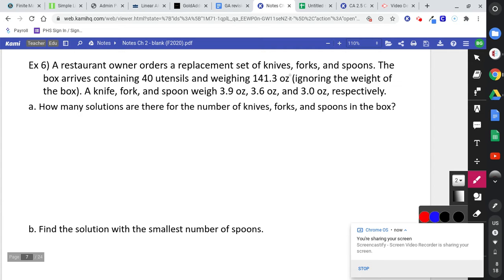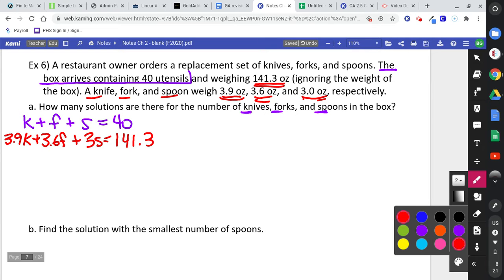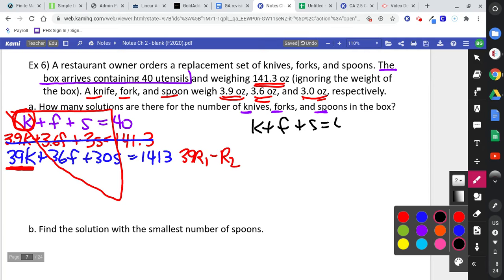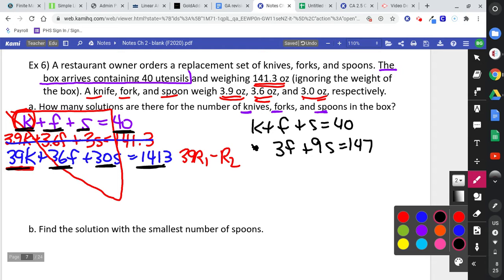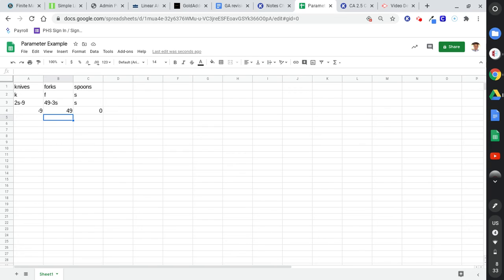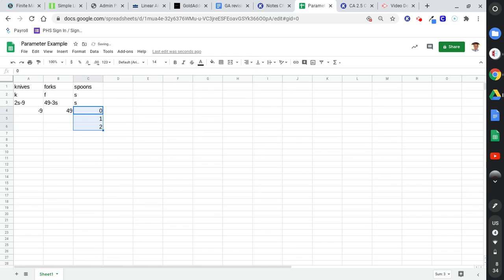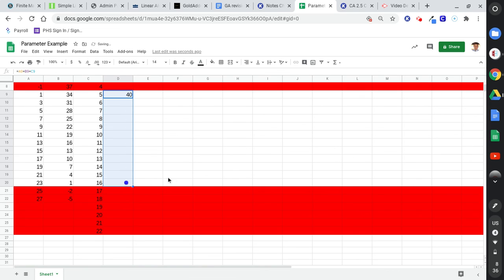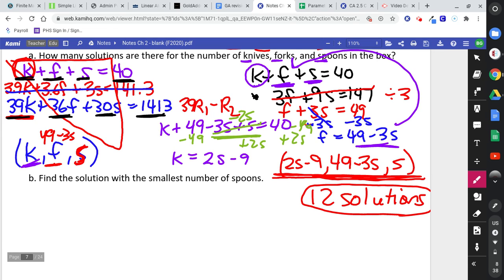FM 2.1 part5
Finite Math Notes 2.1 Echelon Method part5